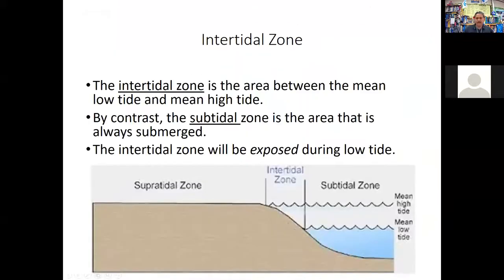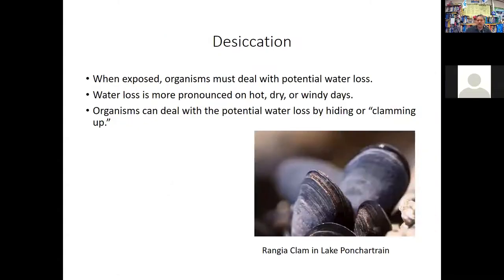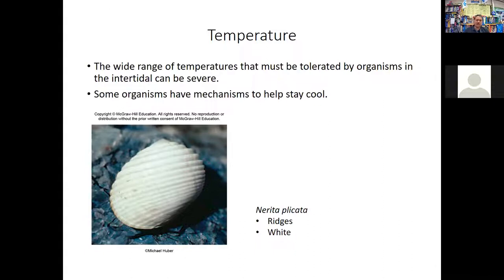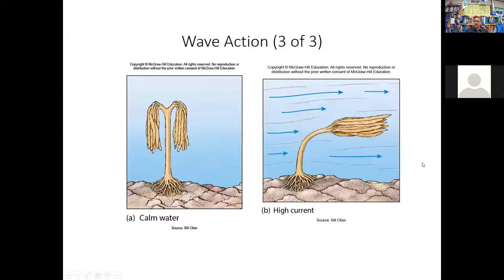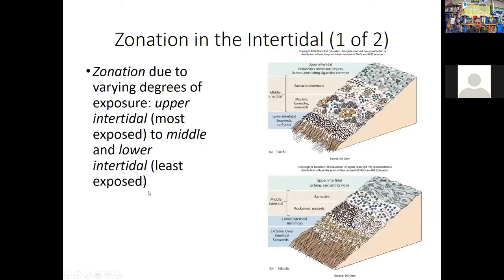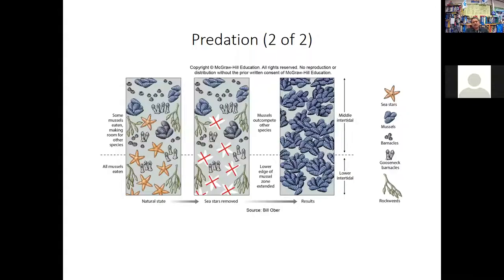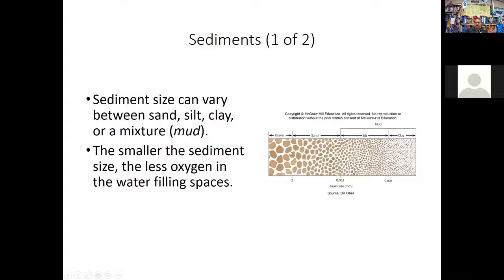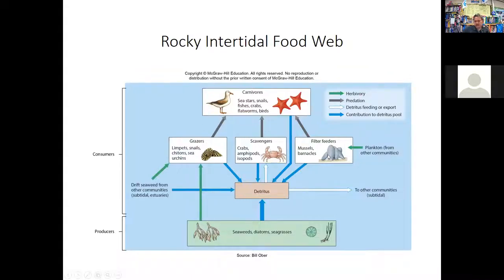Aquatic Ecosystems Intertidal Zone Castro and Huber, Marine Biology, Ch 11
Mr. Vallejo introduces the characteristics of the intertidal zone as part of his lecture series on aquatic ecosystems and environments.  In this talk, Mr. Vallejo covers the different types and characteristics of that unique region of the coast where organisms must adapt to being out of the ocean for extended periods of time.  Included are rocky shores and sandy beaches. Mr. Vallejo ends the presentation with a brief look at food webs in these microecosystems.